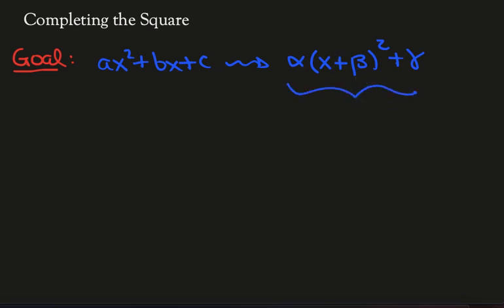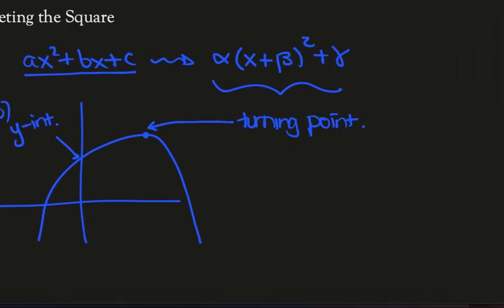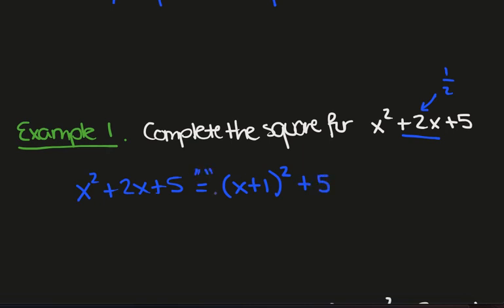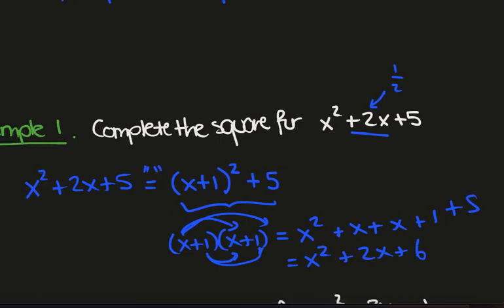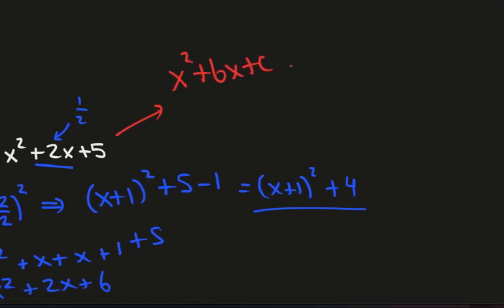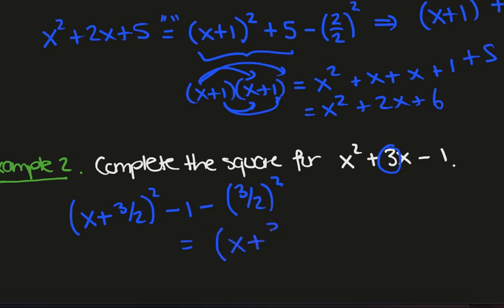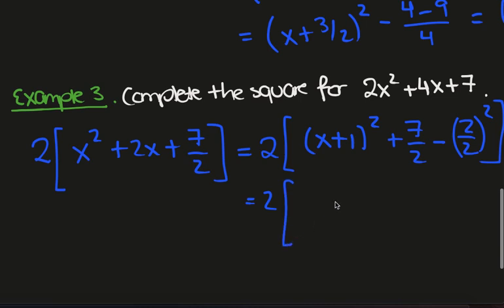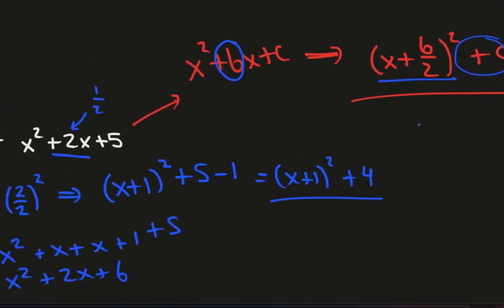Completing the Square | Algebra Fundamentals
In this video, we continue with quadratics, and in particular, look at completing the square.

Since practicing mathematics is so important, be sure to check out the tute notes:

And if you need a hand, or want to check your answers, check out the cheat notes: